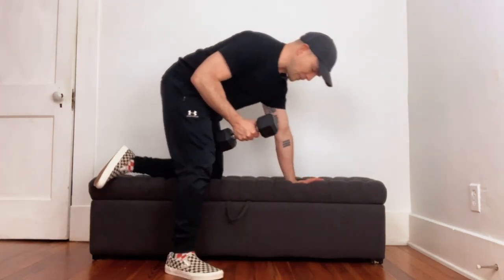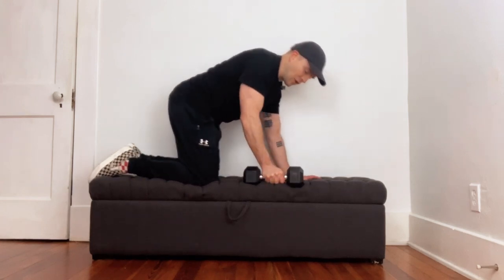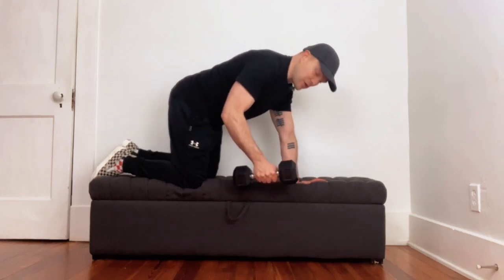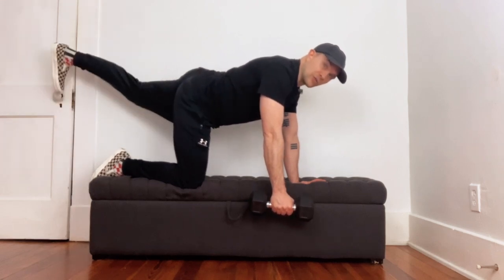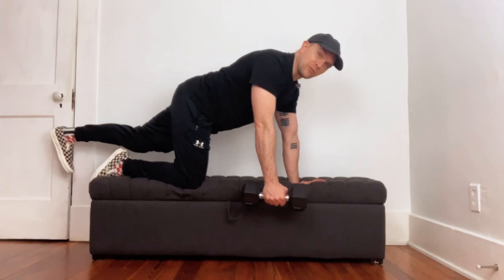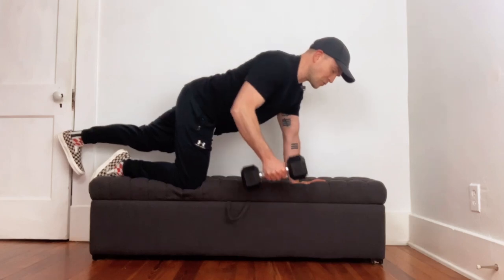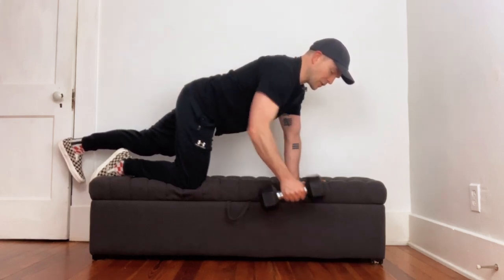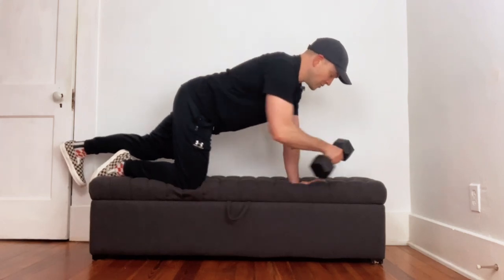Bird Dog Row: Step-by-Step Tutorial for Core + Multi-Joint Exercises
Discover how to perfect the Bird Dog Row, a dynamic exercise that targets your core, back, and shoulders. In this step-by-step tutorial, learn the proper form and technique to maximize results and prevent injury. Whether you're a beginner or a seasoned fitness enthusiast, this comprehensive guide will help you optimize your workout routine. Get ready to enhance stability, improve posture, and build a stronger, more resilient body with the Bird Dog Row.

Step-by-Step Instructions:

1) Start on all fours with your wrists directly under your shoulders and knees under your hips. Engage your core muscles to maintain a stable spine by tucking your tailbone slightly and bracing your abs.

2) Hold a dumbbell in your right hand and extend your left leg straight back behind you, parallel to the ground. Keep your hips square and avoid rotating. this is the starting position.

3) Smoothly pull your right elbow back towards your hip, squeezing your shoulder blade towards your spine.

4) Return to the starting position, maintaining control and stability throughout the movement.

Repeat the rowing motion for the desired number of repetitions, then switch sides and perform the exercise with your left arm and right leg.

Focus on maintaining proper form and alignment throughout each repetition. Keep your core engaged and avoid arching your lower back.

Perform the Bird Dog Row exercise as part of your regular workout routine to enhance core strength, improve balance, and reduce the risk of injury.
Remember to breathe evenly and avoid holding your breath during the exercise. Start with a few repetitions on each side and gradually increase as you become more comfortable with the movement. As always, listen to your body and stop if you experience any pain or discomfort.